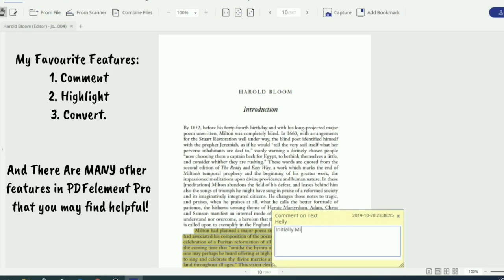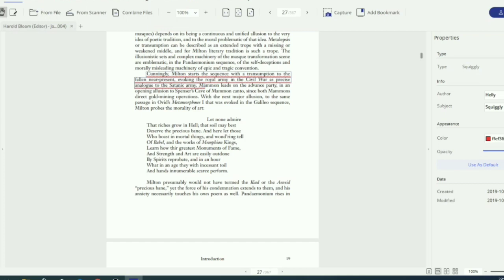TOP 10 STUDY TIPS || Pomodoro Technique, 90/90/1 And other Strategies!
// GET UNLIMITED FREE AUDIOBOOKS

Get access to all their Audiobooks for 30 days absolutely free, after which it only costs 299Rs Per month! Honestly it is the best investment I have ever made.

Thanks to my supporters Lavanya Narekuli, Srimegh, Ishank Khatri, Lokesh Pal Md Izhar, Srilakshmi, Anil Kumar, Sonu and Sujay Pal for making my videos possible!

// Paid Consultation

Talk to me about marketing, careers, YouTube- anything and everything.

💌  Join Helly's Book Club | On Facebook